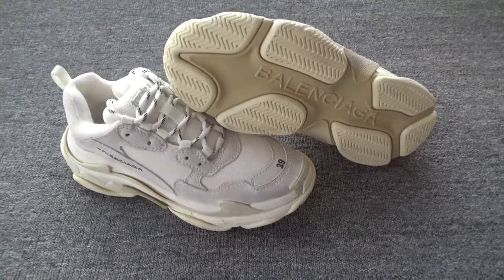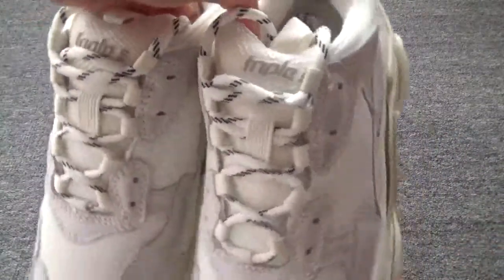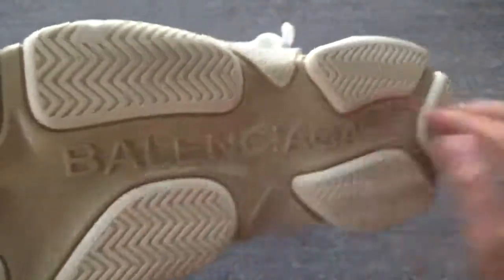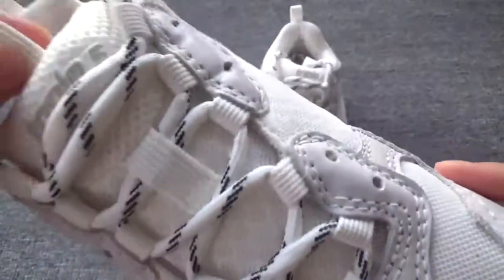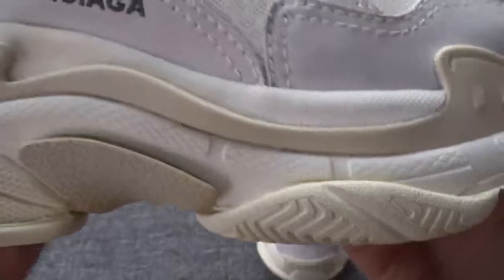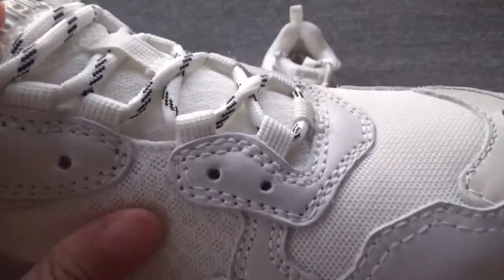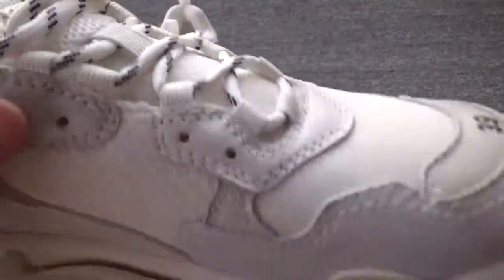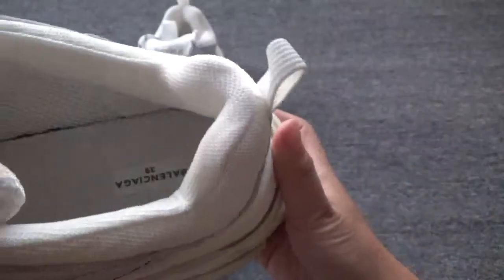BALENCIAGA TRIPLE S CREAM WHITE FROM YEEZYSGO.NET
Contact Nancy
Skype/kik: yeezysgocom
IG(instagram): yeezysgocom
Wechat: NancyYu19930926